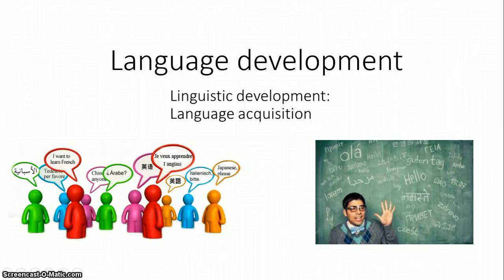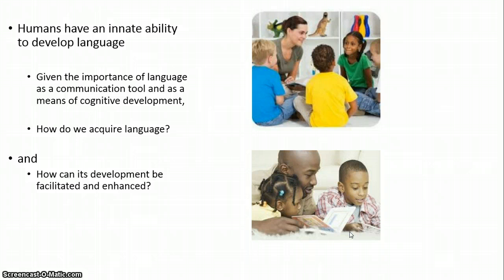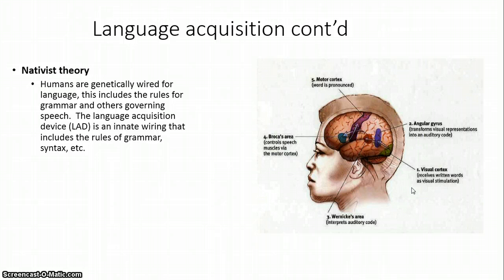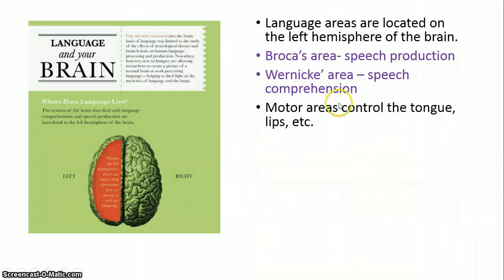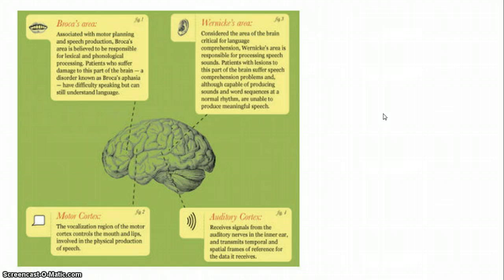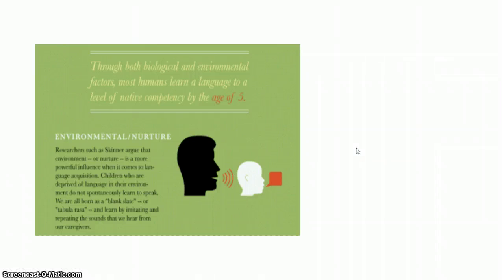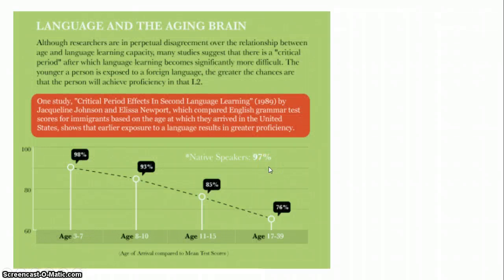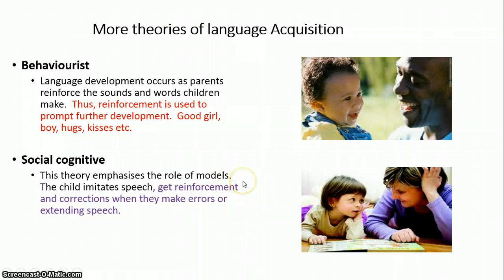PSYC1002 ONLINE VIDEO WEEK 2 LANGUAGE DEVELOPMENT PART 1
This is a video that covers the basics of language development for a psychology of learning class.